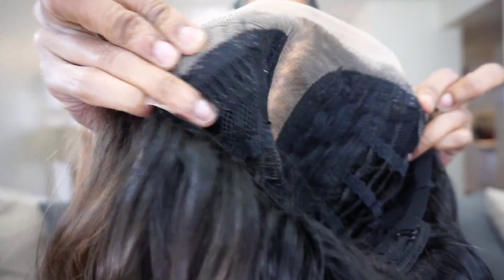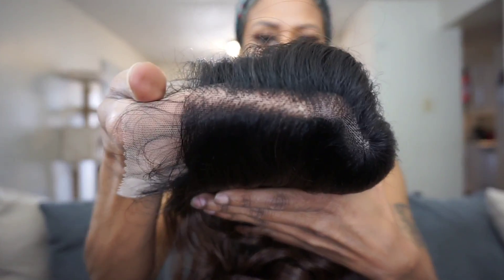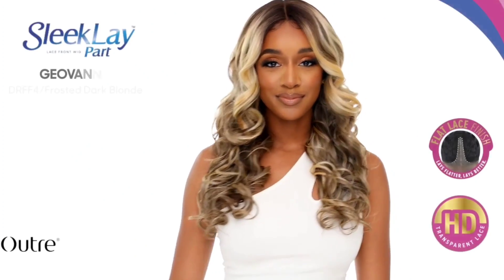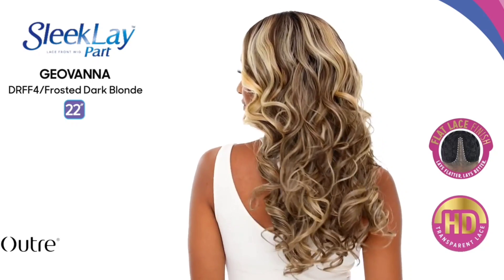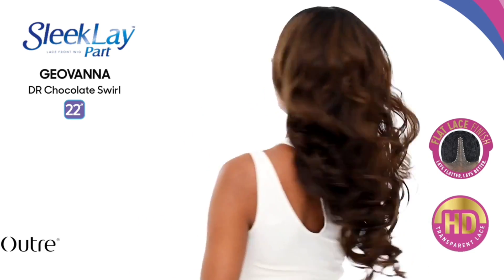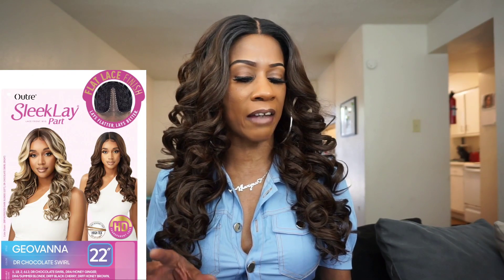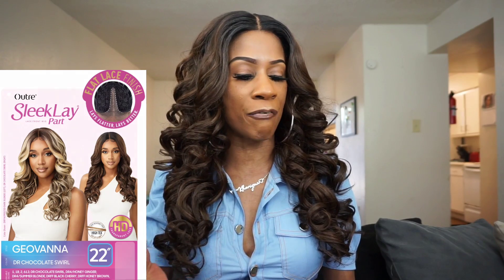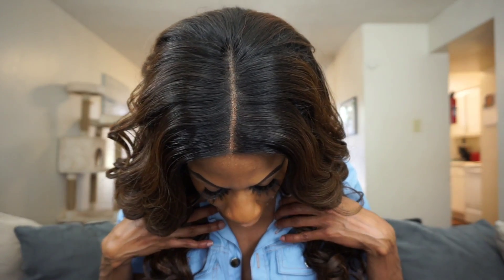SUMMERTIME BARREL CURLS! OUTRE SLEEKLAY/GEOVANNA!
SAVE SOME $$$$$!

Hello! Im Kharizma im a 45 year old content creator who loves all things beauty, hair, and lifestyle! I decided to jump on the you tube train a little late back in 2016 but its been a great journey! Im a working mom, wife, and outspoken with humor!  I STAND FOR ALL THE CREATORS 35+ WHO LOVE BEAUTY!